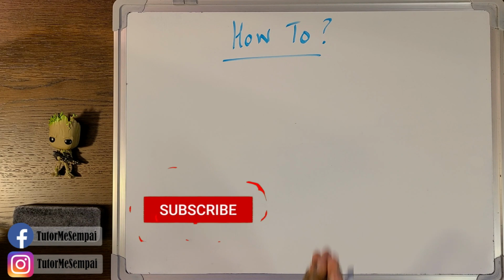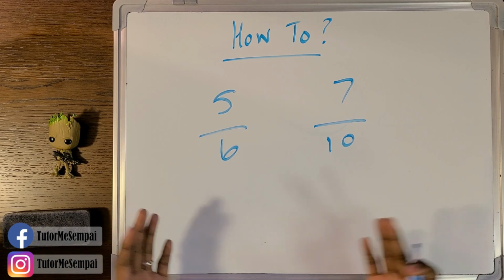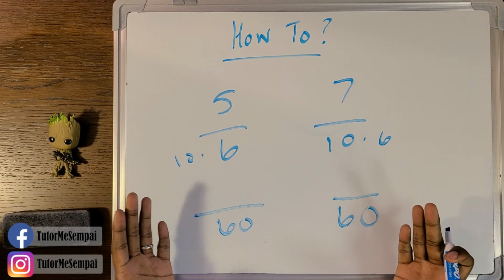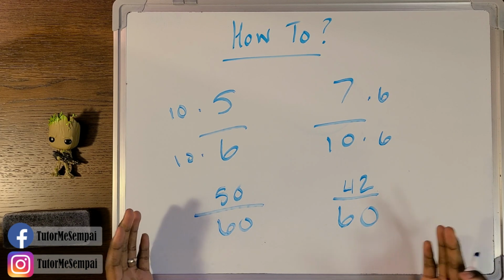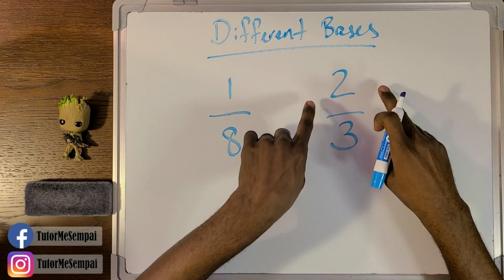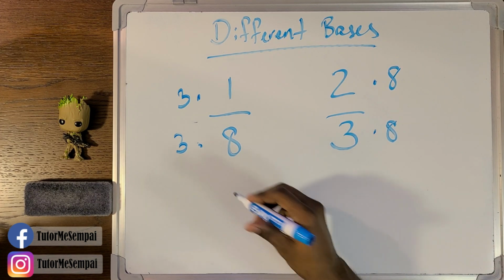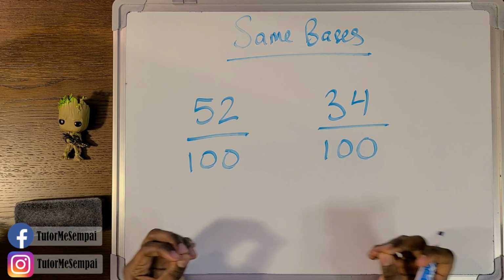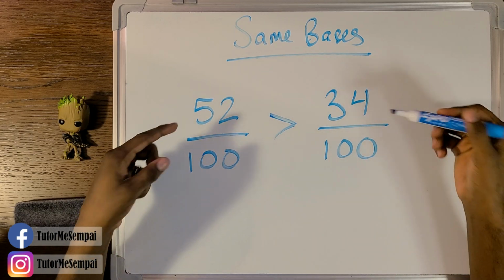What You Should Know About Comparing Fractions ~ 4th Grade Tutor Me Sempai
In this 4th grade video, we will going over what you should know about comparing fractions. Comparing fractions may seem scary but with a couple of steps, it can become very simple. If you are ready, join Tutor Me Sempai now!

Timecodes
0:00 - Intro
0:41 - How To Compare
4:05 - Different Bases
5:45 - Same Bases